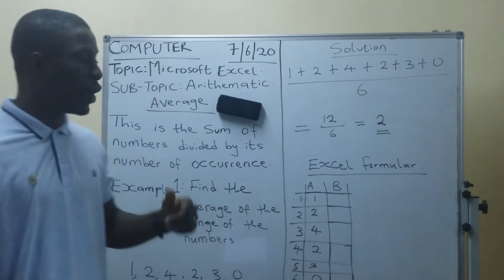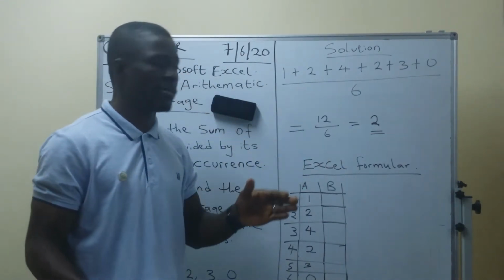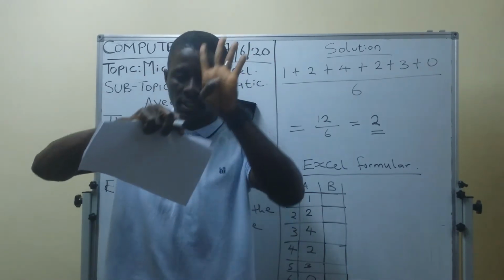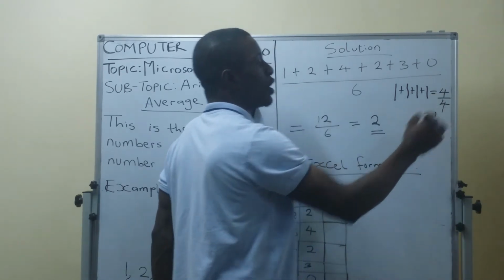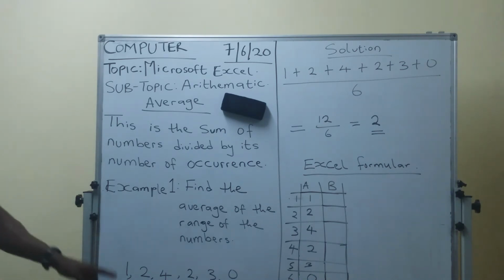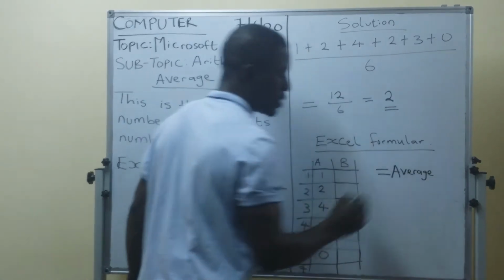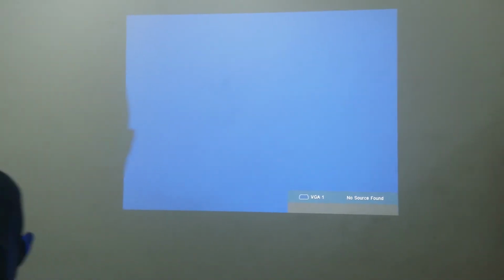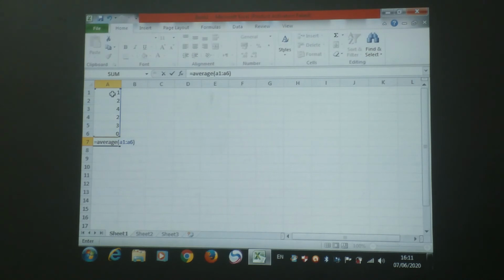Grade 7 Computer by Teacher Emmnauel